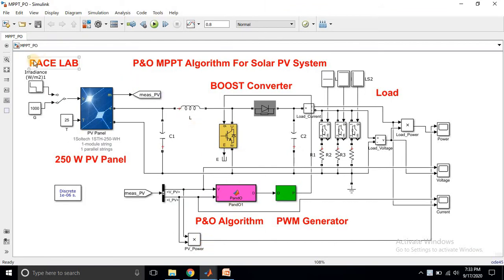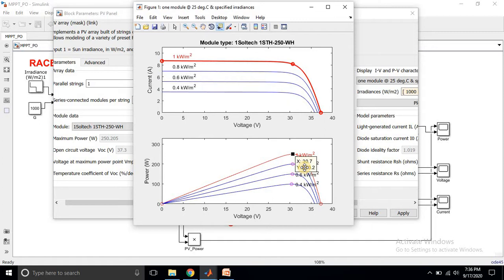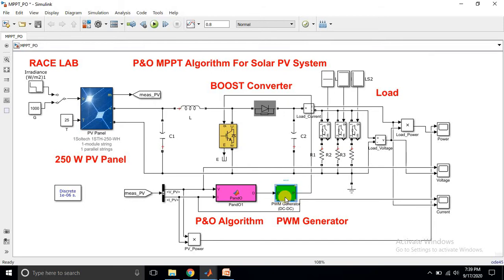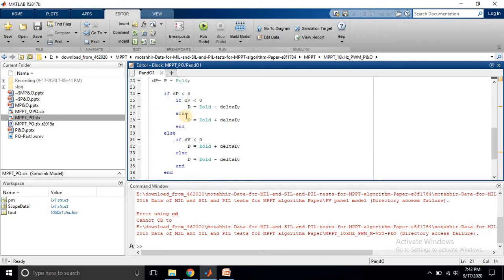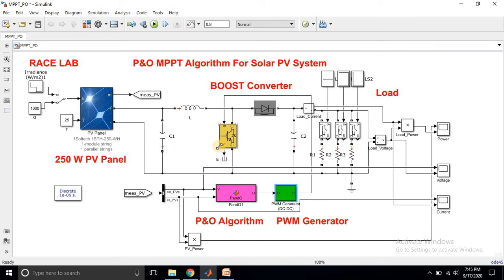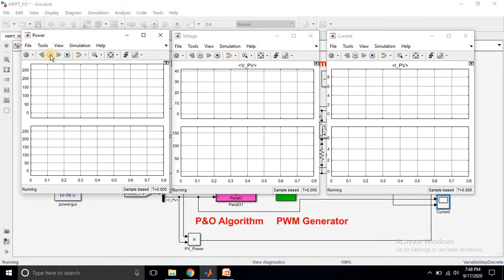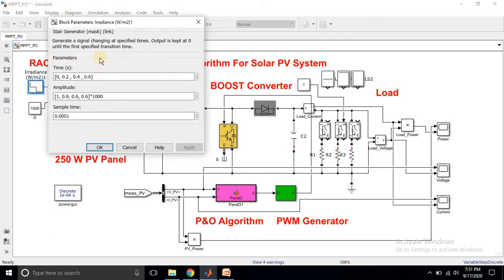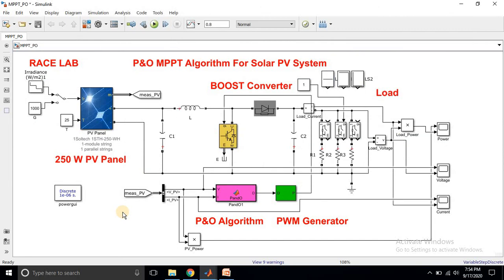PO MPPT – MATLAB Implementation of Perturb & Observe MPPT Algorithm for Solar PV System (Part 2)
📖 Description

This video demonstrates the MATLAB/Simulink implementation of the Perturb & Observe (P&O) Maximum Power Point Tracking (MPPT) algorithm for a standalone 250 W solar PV system integrated with a boost converter.

We analyze the dynamic performance of the P&O algorithm under varying irradiance levels (1000 → 400 W/m²) and different load conditions (5 Ω, 30 Ω, 100 Ω). The model ensures effective tracking of the maximum power point with high efficiency and stable operation.

The video also highlights the strengths, limitations, and future improvements of P&O, making it a useful reference for renewable energy researchers, MATLAB learners, and power electronics engineers.

⚡ Model Rating & Specifications

Model Rating: ✅ Verified MATLAB/Simulink Implementation

PV Panel (Single, 250 W):

Maximum Power (Pm): 250 W

Open-Circuit Voltage (Voc): 37.3 V

Voltage at MPP (Vmpp): 30.7 V

Short-Circuit Current (Isc): 6.66 A

Current at MPP (Imp): 9.15 A

Boost Converter:

Switching Device: IGBT

Switching Frequency: 20 kHz

Inductor: Designed for less than10% current ripple

Capacitor: Designed for less than 5% voltage ripple

Load Conditions:

Heavy Load: 5 Ω

Medium Load: 30 Ω

Light Load: 100 Ω

Irradiance Profile:

1000 W/m² → ≈250 W output

800 W/m² → ≈200 W output

600 W/m² → ≈150 W output

400 W/m² → ≈100 W output

🔑 Key Points

Implementation of Perturb & Observe (P&O) MPPT Algorithm in MATLAB/Simulink.

Tested on a 250 W solar PV module with boost converter.

Dynamic load variations: 5 Ω → 30 Ω → 100 Ω.

Irradiance variations: 1000 → 800 → 600 → 400 W/m².

Consistent tracking of maximum power output under different conditions.

Advantages: Simplicity, fast convergence, reliable under stable conditions.

Limitation: Small oscillations around MPP cause minor efficiency loss.

Future Scope: Partial shading conditions & advanced hybrid P&O variants.